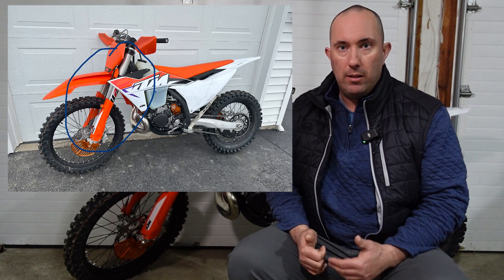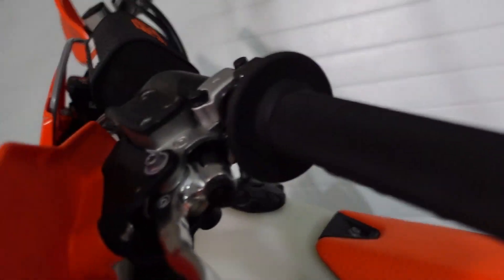2023 KTM 300 XC Review and why I'm not 100% sold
Here is my brutally honest opinions and my first impressions regarding the brand new 2023 KTM 300 XC.  I'm really excited about this brand new bike..but I also have my reservations!

Few questions answered include; How Reliable is KTM's TBI Engine?  What issues did I have with my 2023 KTM 300 XC and many more!

0:00 - Intro
0:50 - What is the difference between TBI and TPI
2:14 - TBI Review
3:43 - New KTM TBI Reliability Thoughts
9:00 - Owners Manual Frustration
12:00 - I can't believe I had this issue
13:00 - What I've added to my 300 XC